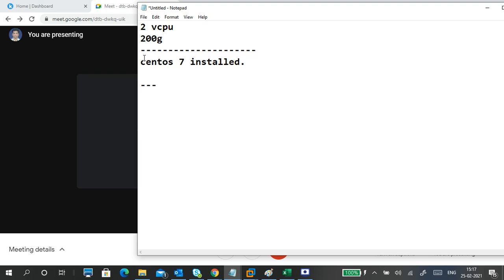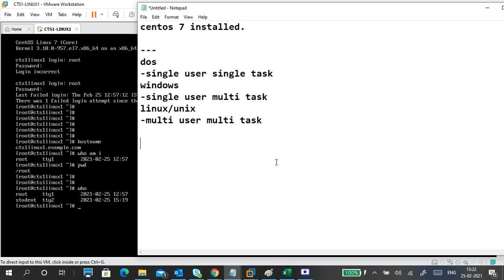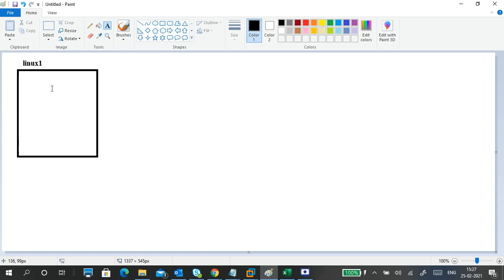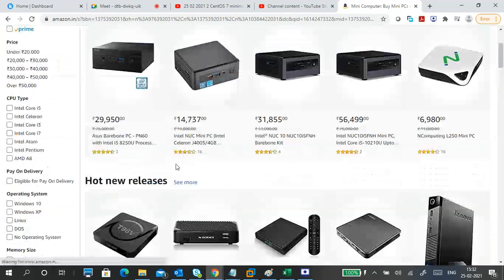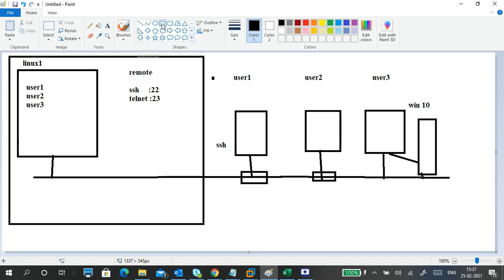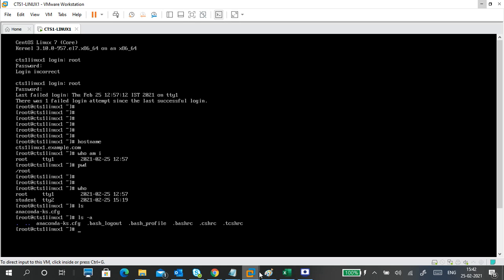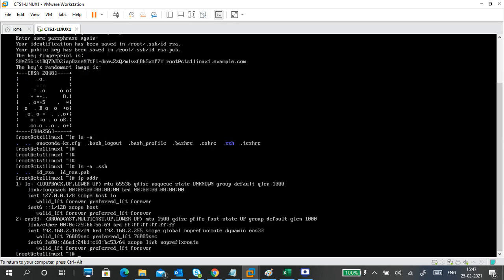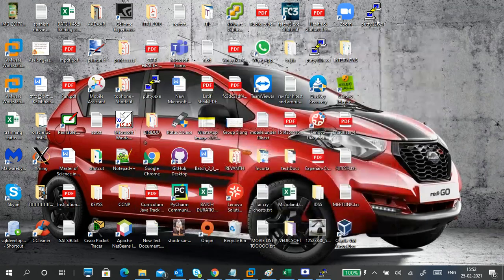3 SSH CONNECTION WITH PUTTY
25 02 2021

ls -a
ssh-keygen
enter
enter

ls -a
    .ssh

ls -a .ssh

ifconfig
ip addr